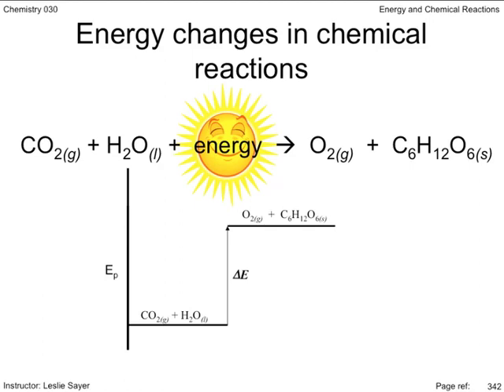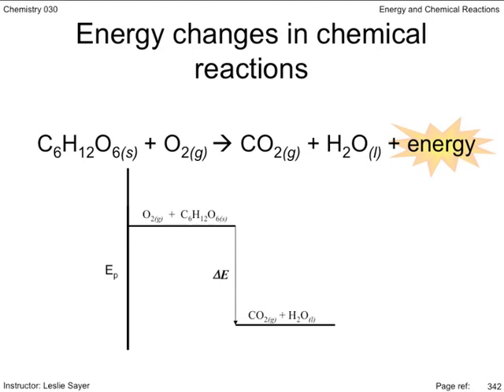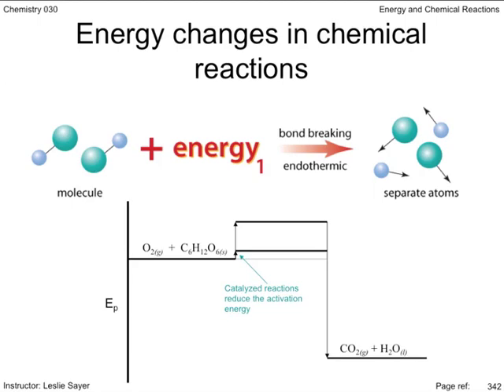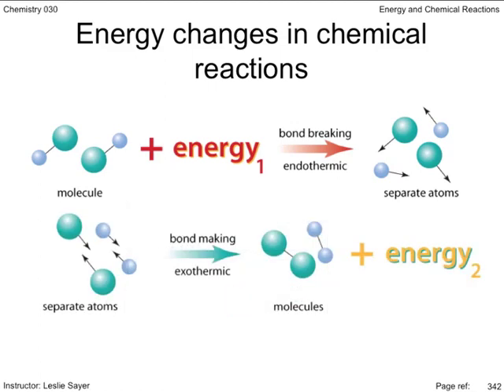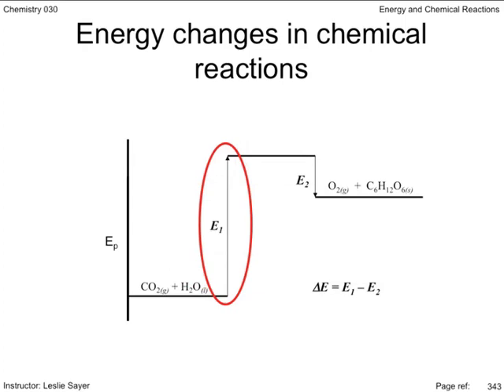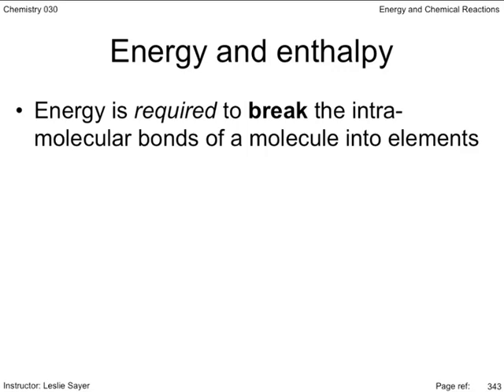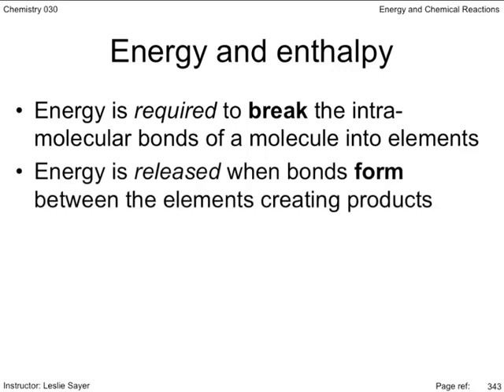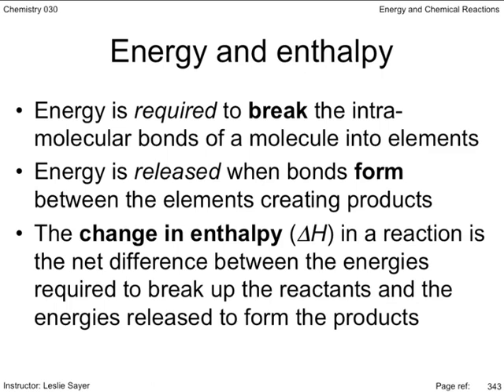Lesson 1.3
Energy diagrams and activation energy.